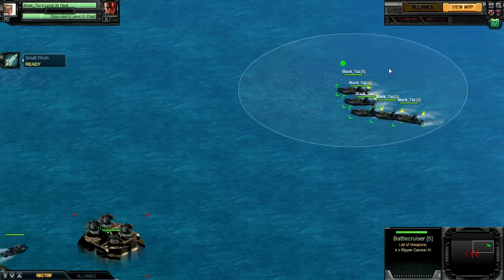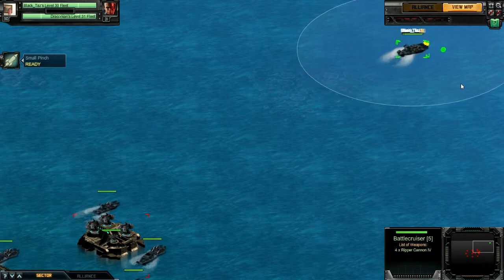Battle Cruisers vs 31 Outpost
4x - Ripper IV
2x - Depleted Uranium Armor IV and 1x DU III
1x - Hardened Barrels II
1x - Alloy Armor MX-2 (33% better missile and explosive defense) - won in a weekly raid
1x - Strike System II - (better combat and map speed)